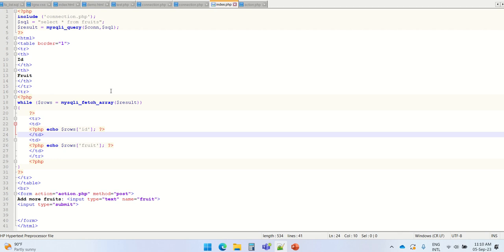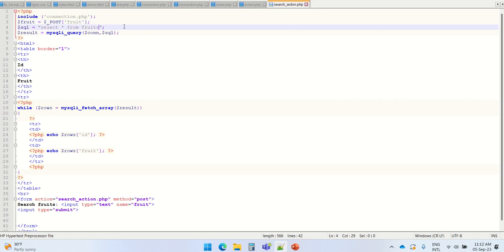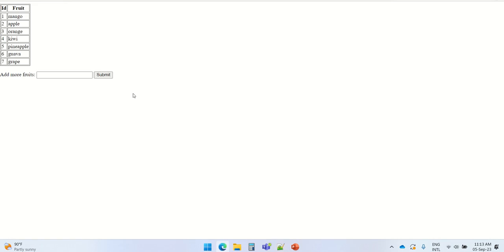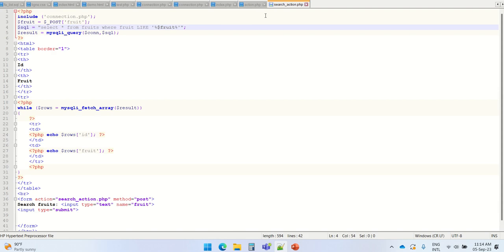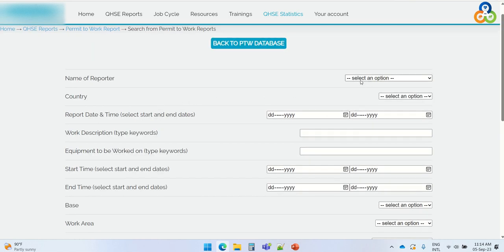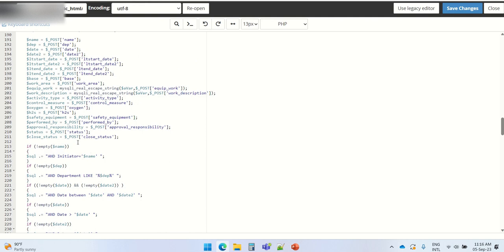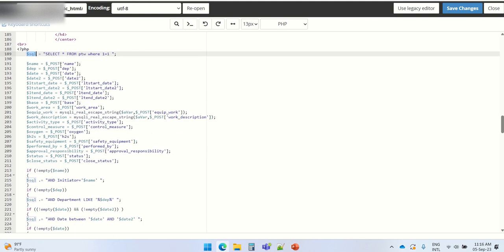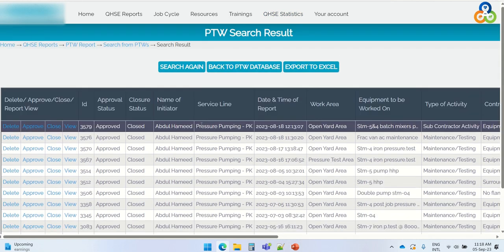Learn PHP and MySQL the Easy Way: Search database using single and multiple search parameters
Searching is done in PHP and MySQL using select / where clause. For a single paramenter, only 1 query of select query is enough but for searching multiple parameters, we have to use if statement along with concatenation assignment operator. This video shows how we can achieve that without too many complications.